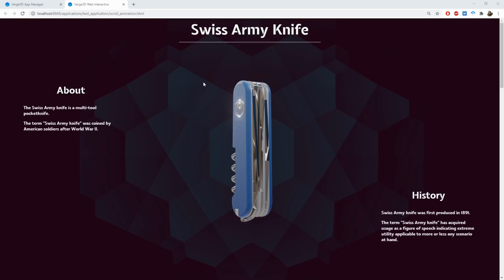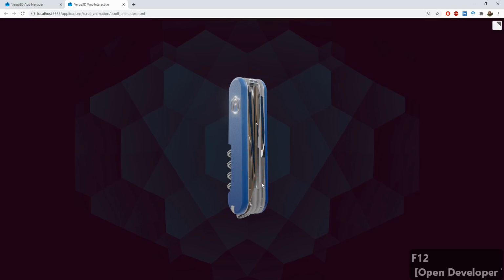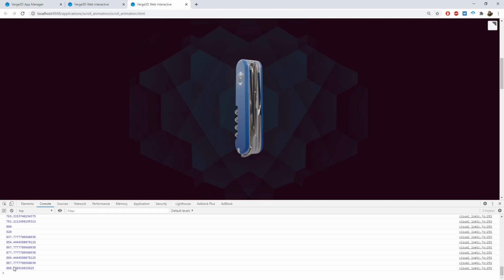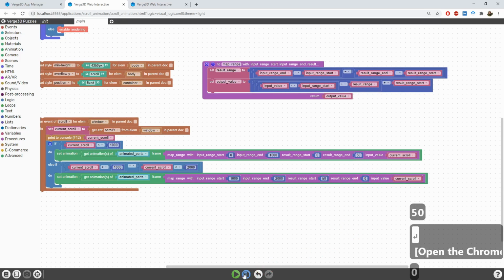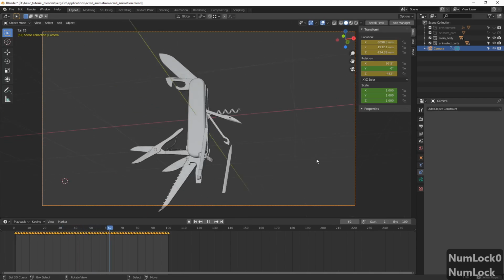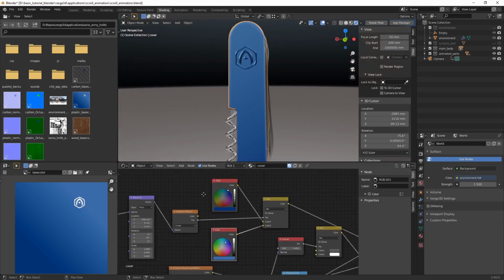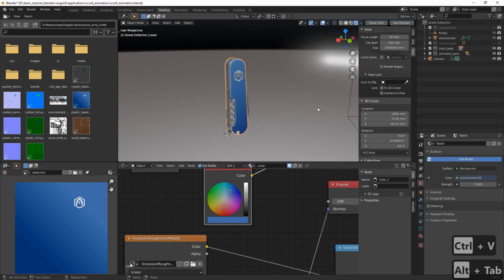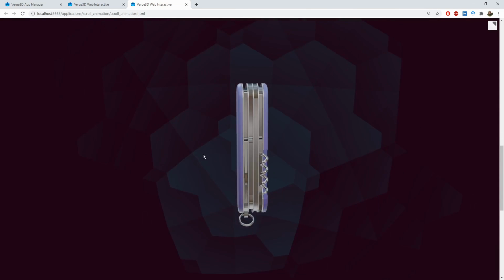Verge3D for Blender - Making 3D Scroll Animation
In this Verge3D for Blender tutorial, we'll create an application with the effect of scroll animation. When the user scroll the page with a mouse wheel or scroll bar, it causes changes in the 3D scene. This very interesting effect can be used for creating fancy websites, landing pages or product presentations.

For best results, please use Verge3D version 3.4 or higher to recreate this effect.

0:36 Creating a new application from an existing one. Renaming the files.
2:50 Preparing the .blend file.
3:58 Cleaning up the Puzzles scenario.
4:41 Making the page long and scrollable. Making the 3D canvas fixed.
6:57 Detecting scroll events.
8:32 Making scroll-induced animation for the knife's unfolding and folding.
13:11 Making scroll-induced animation for the camera.
18:50 Making scroll-induced animation for material colors.
27:43 Adding anti-aliasing.